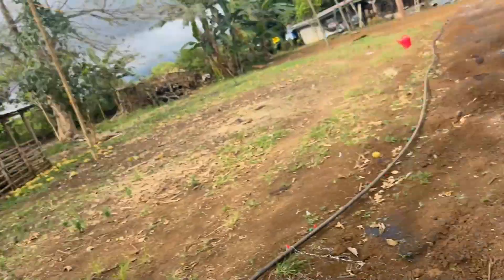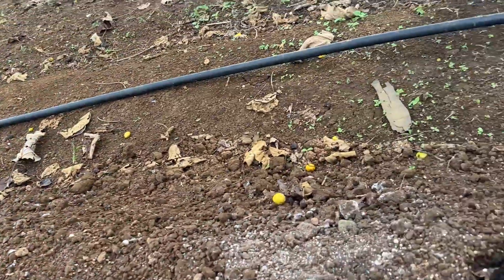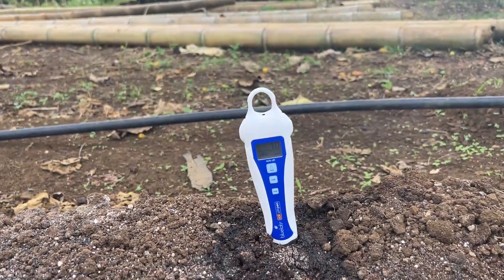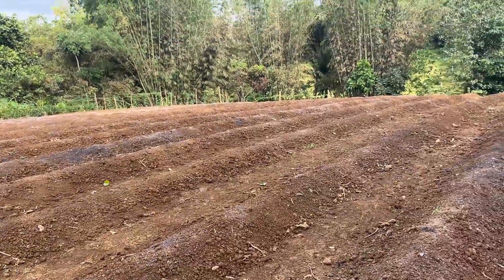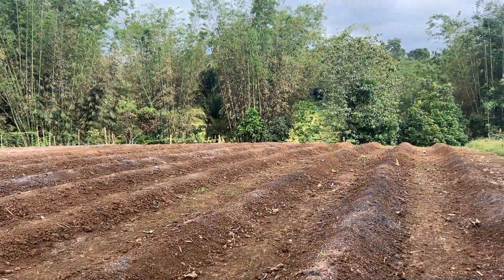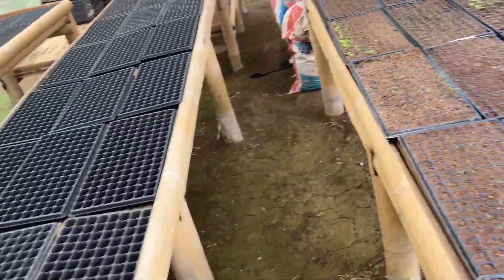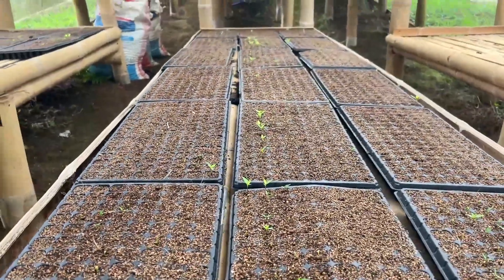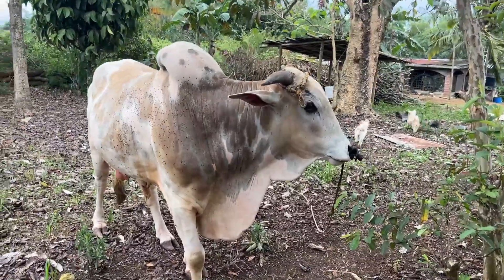Chili Pepper | Field Preparation Guide | Soil Health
Follow us as we make soil preparations for our upcoming season.

We apply these to maintain our soil PH levels before transplanting into the field or greenhouse.

Timecodes
0:00 – Intro
0:22 – We applied CRH, Dolomite, Duofos, Humic Acid, and Bio-Cozyme
0:40 – Soil readings and soil PH importance
1:42 – Chili Pepper Field Size and Plant Population Guide
2:40 – Irrigation Repairs / Bluelab Soil PH Pen Soil Checks
4:30 – Seedling Failure and Restarting a new transplant batch
5:48 – Outro / Like, Comment, and Subscribe to Vanilla Joe Farm